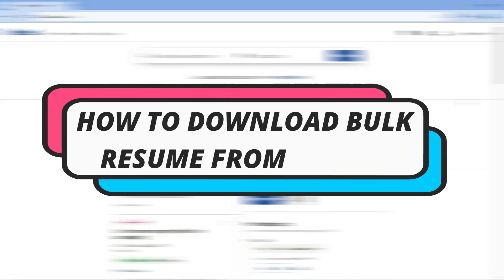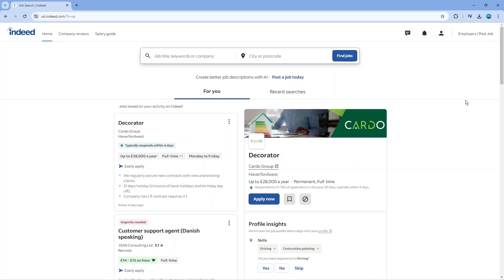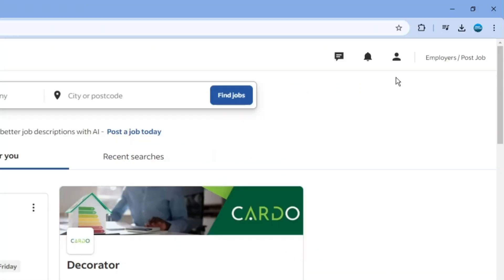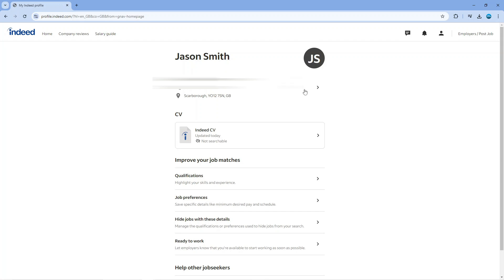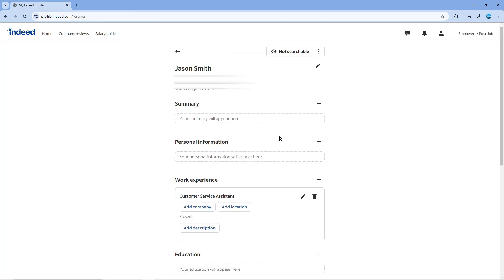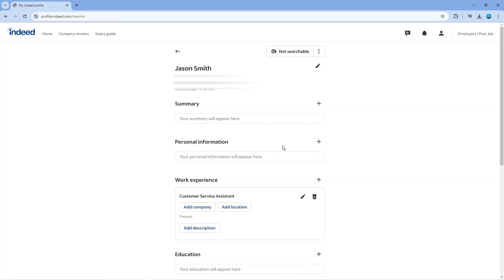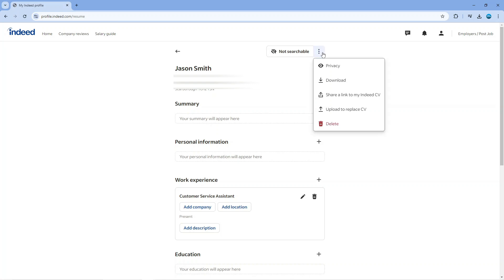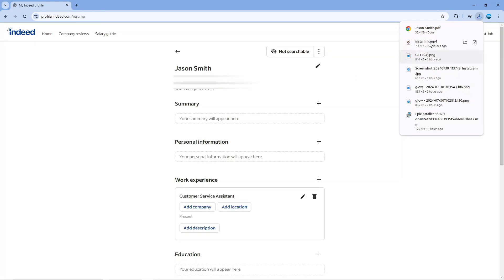How To Download Bulk Resume From Indeed